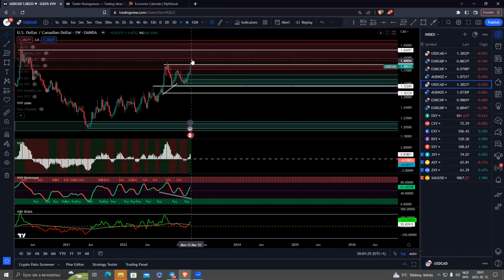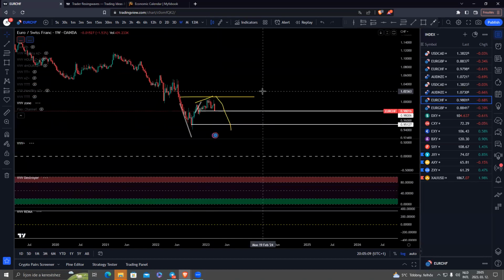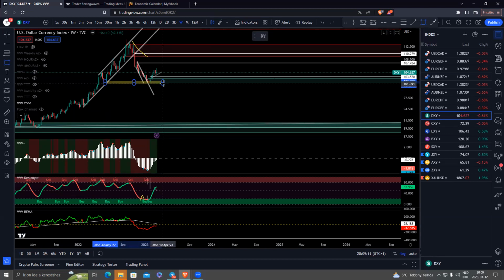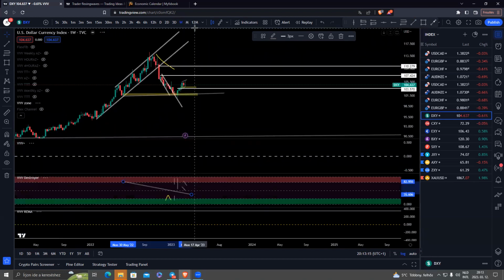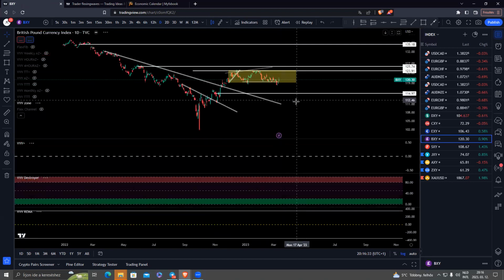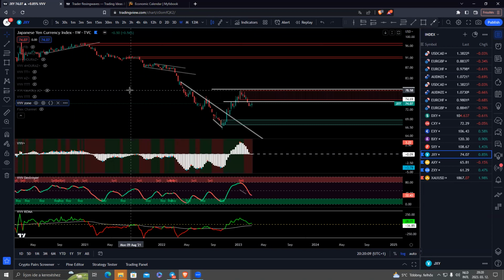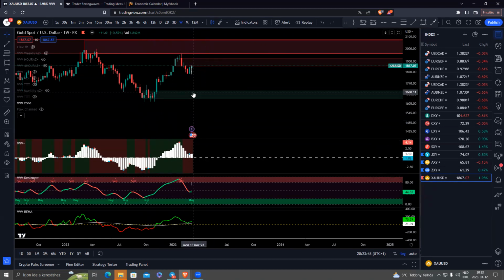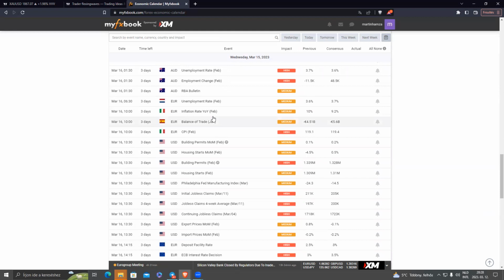Forex Forecast 12.03.23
Weekly forecast about the Forex market.